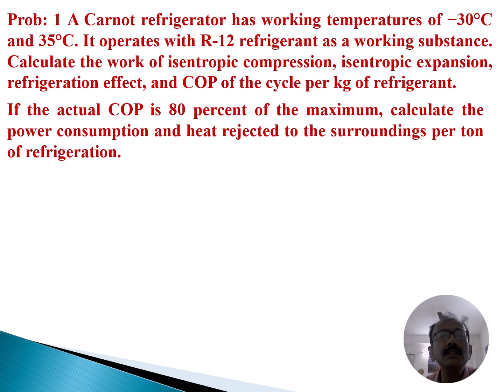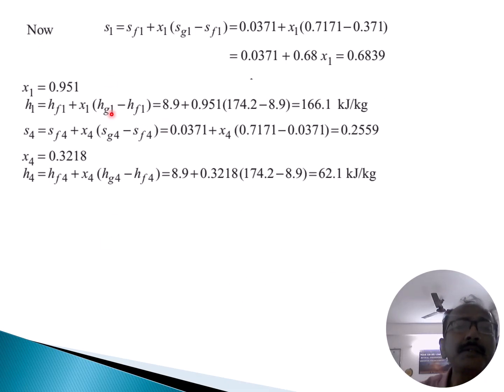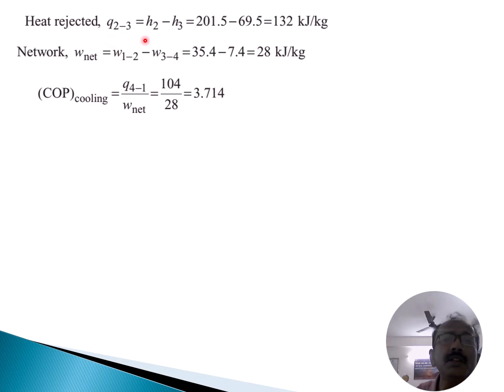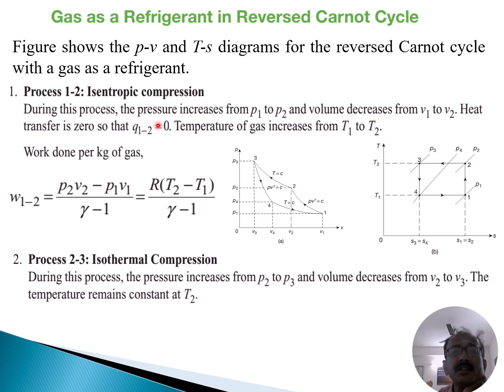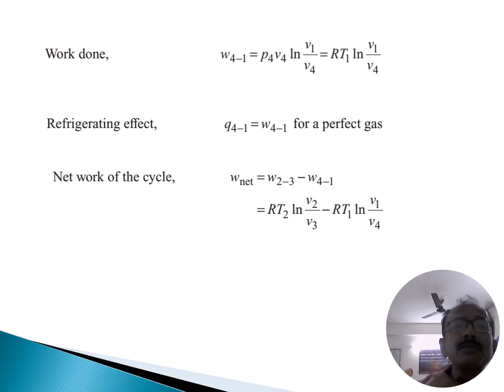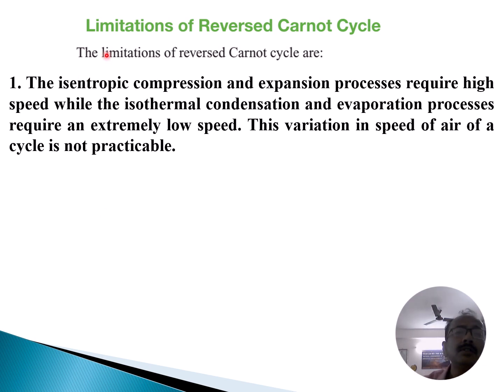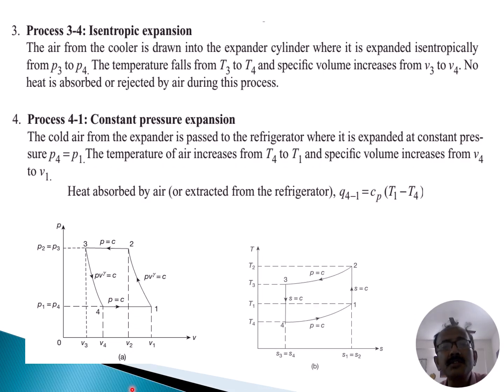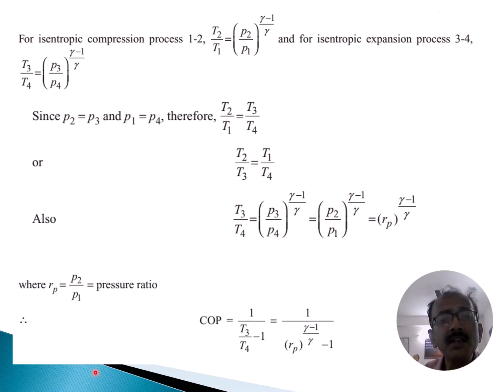Refrigeration and Air-conditioning [PEME 601B] module-3 Part II/ Dr. Suman Das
Air Refrigeration System (ARS): Bell-Coleman refrigerator. COP: Determination, actual air-refrigeration cycle.